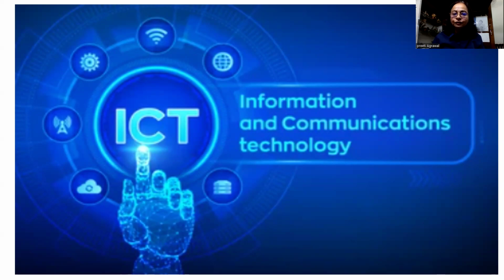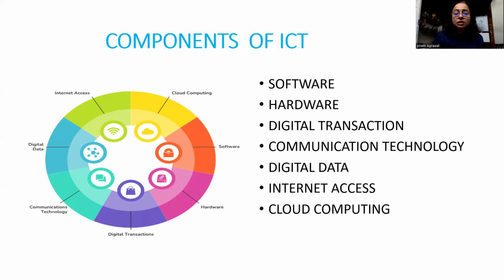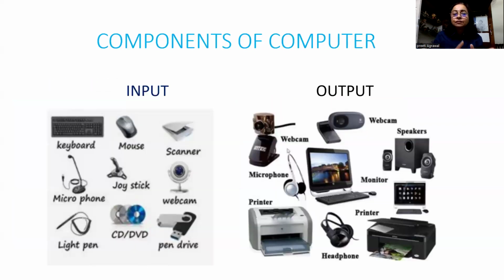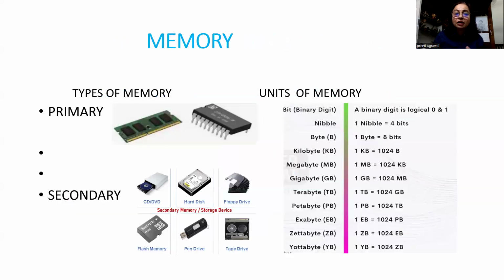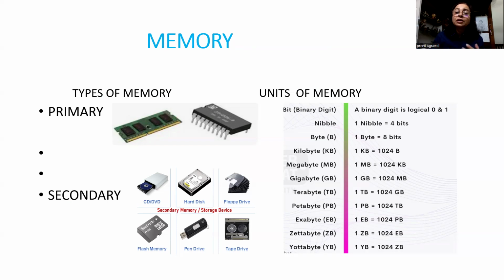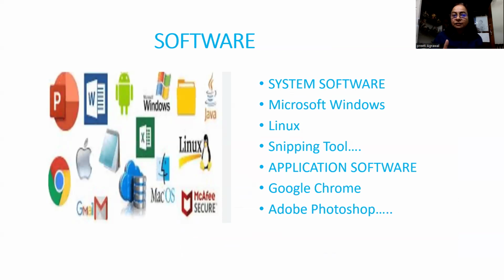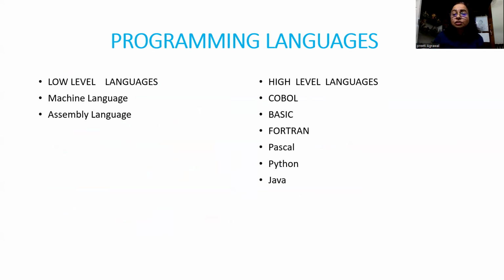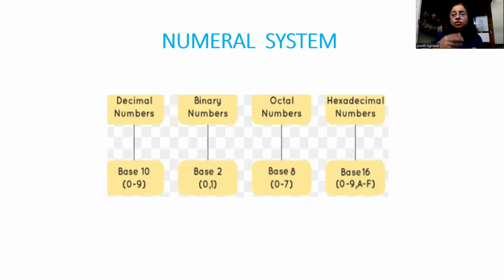ICT PART1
TOPIC IS PREPARED WITH CLARITY OF CONTENT